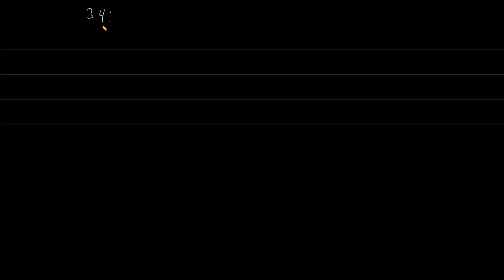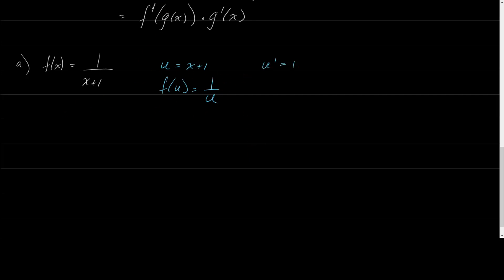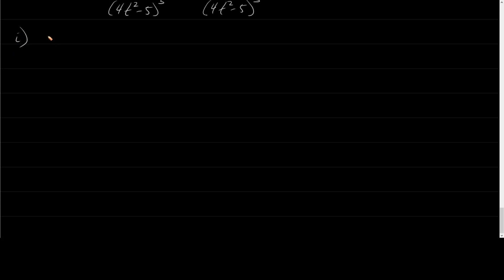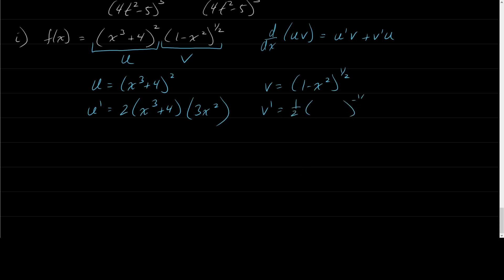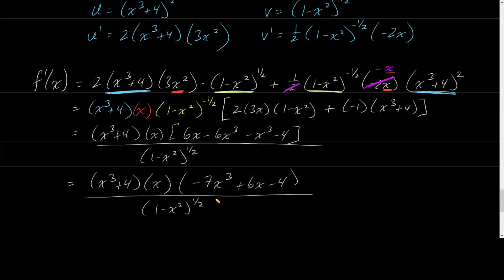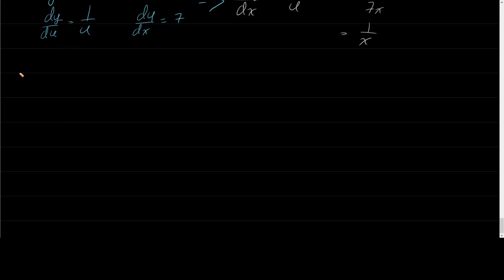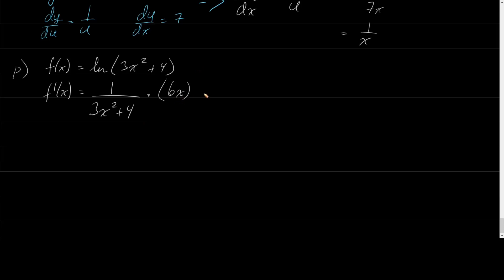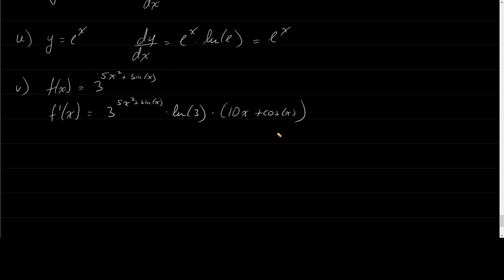Calc 1: 3.4 - The Chain Rule: Derivatives of Composite Functions